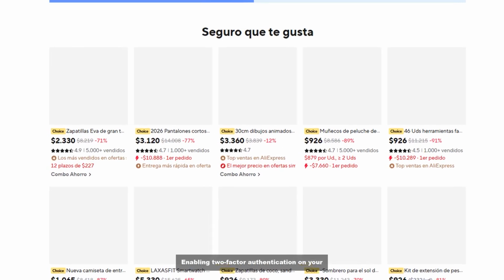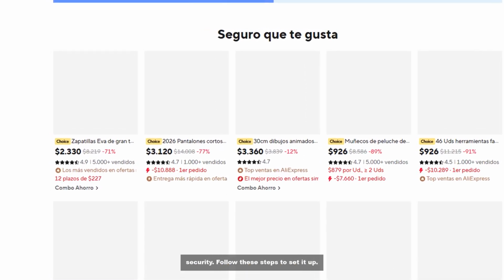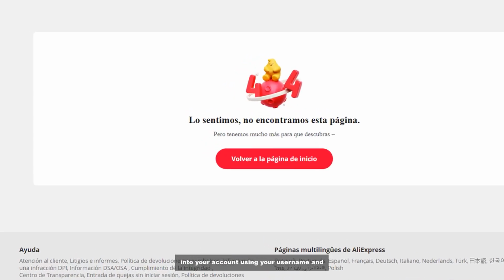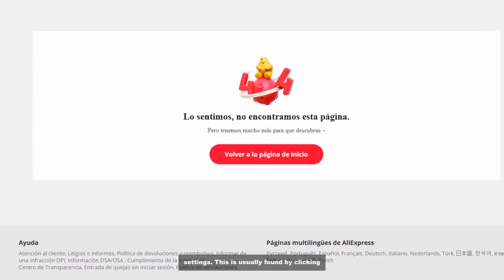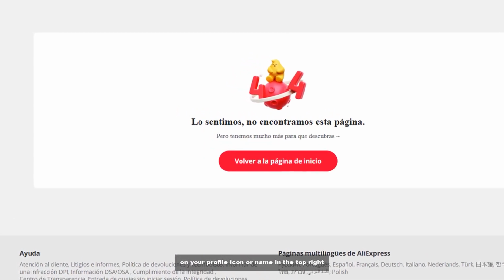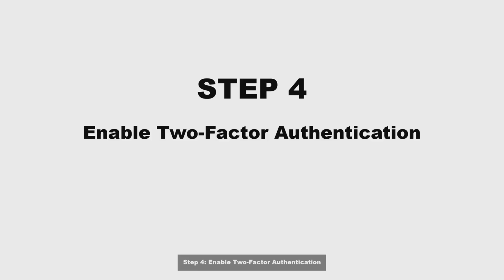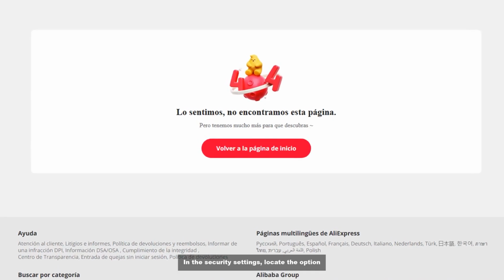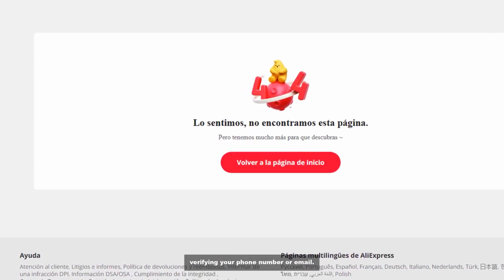How To Enable Two Factor Authentication On AliExpress 2025 (2026)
In this video, we will show you how to enable two factor authentication on AliExpress 2025 to enhance your account security. Learn step-by-step how to protect your personal information and make your online shopping experience safer.